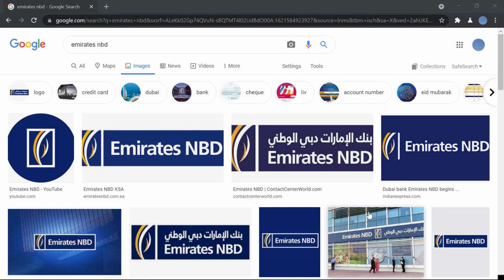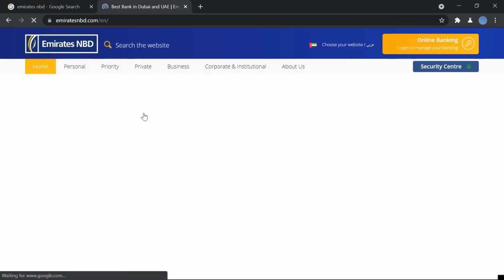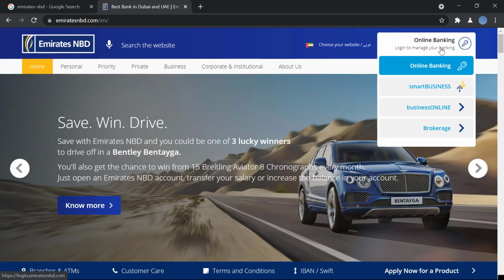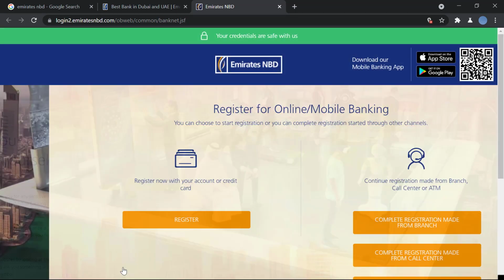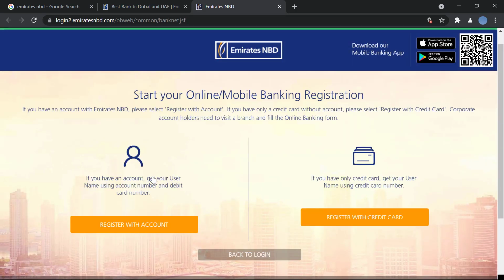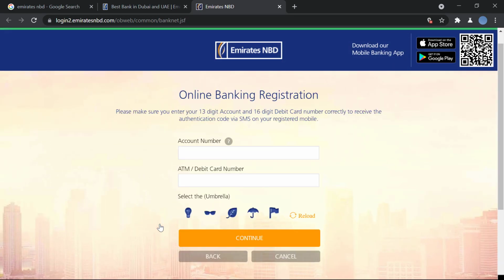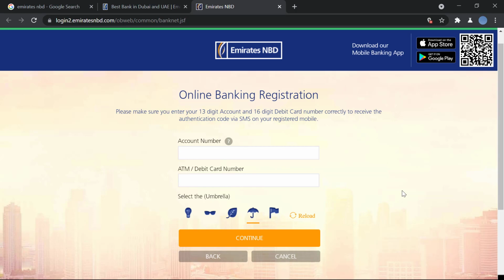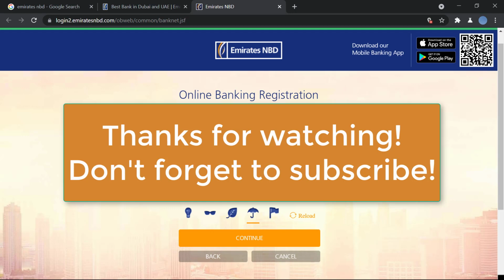Enroll in Emirates NBD Bank Online Banking | Register Emirates NBD Bank Mobile Banking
Enroll in Emirates NBD Bank Online 2021 | Emirates NBD Bank Online login

New in Emirates NBD Bank Online Banking? This video walks you through the step by step process on how to register Emirates NBD Bank Online Banking Account in 2021. The enrollment process is pretty simple and can be done in few steps. Also the registration is free and all you need is a bank account in this bank. So to register an account in online banking, here are the steps you need to follow:
1. and click on the sign in sign from the upper right.
2. Now, from the login page, click on the Register for online /mobile banking link as shown in the video.
3. Now fill up the form and enter the information asked.
4. Finally, click on the done button.
So this is how you can register Emirates NBD online banking account in 2021.